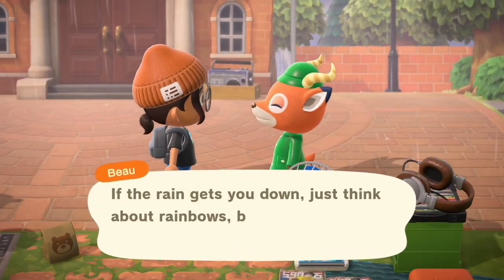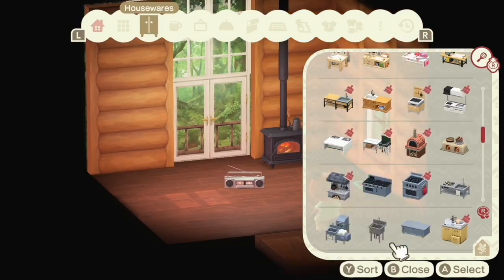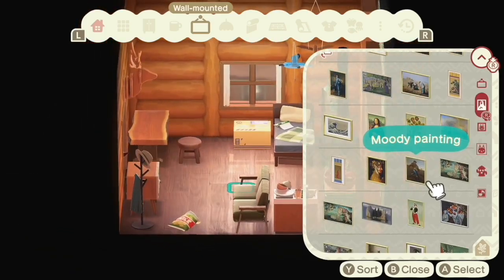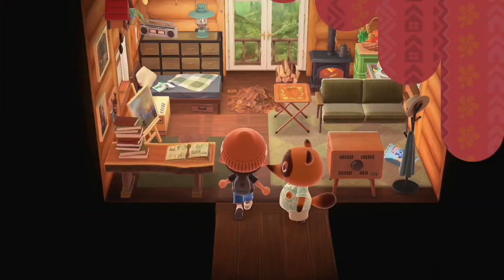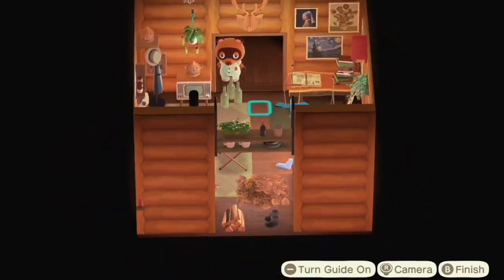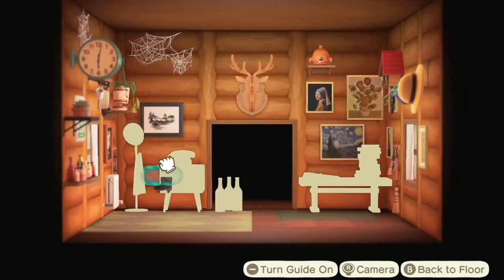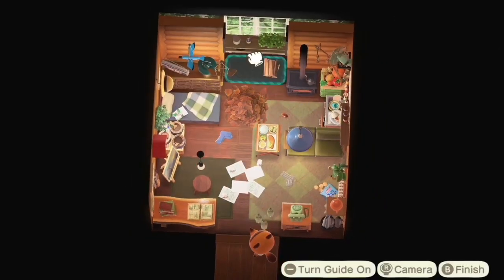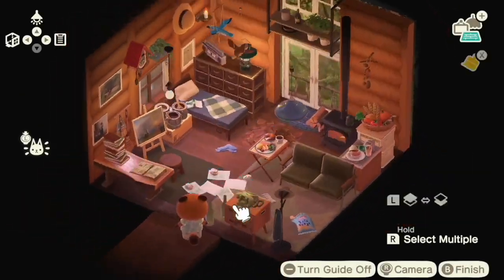I accidentally turned beau's house into ursula's cabin from kiki's delivery service 😳 🌲🏡🌲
I think we need to talk more about the outfit that marshal was wearing at coco's house because...

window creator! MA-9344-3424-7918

about me 💕
my name is natalie! my pronouns are she/her. I love animal crossing, the sims, harvest moon, and other life sim games, as well as pokemon and pikmin.

channel art by zoomies by zo

Mac Mini, M1 Chip w/8-Core CPU & 8-Core GPU, 16GB, 256GB SSD, Late 2020
LG 24MK600M-B 24'' Full HD monitor
Blue Yeti USB mic
Creative Pebble V2 USB-C speakers
Macally keyboard and mouse